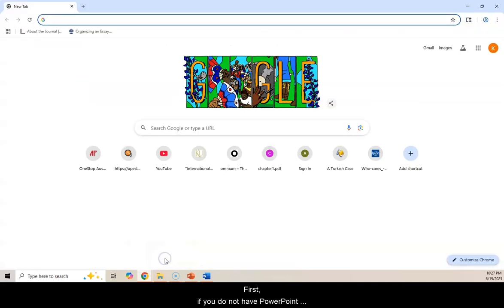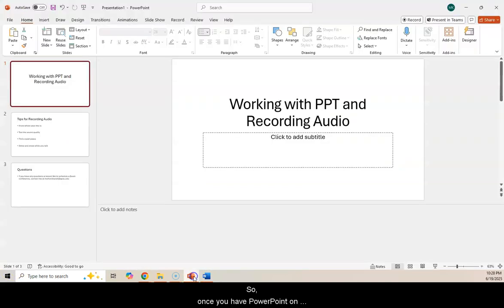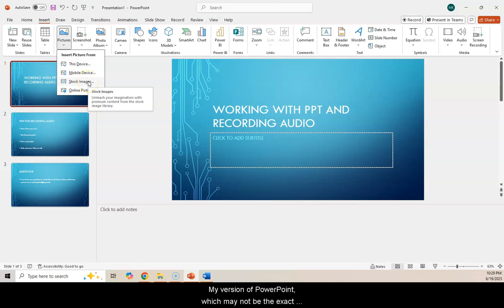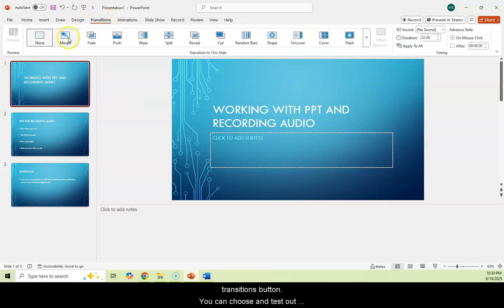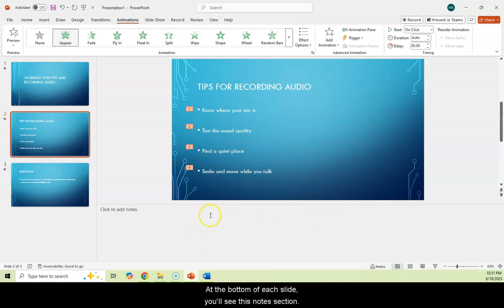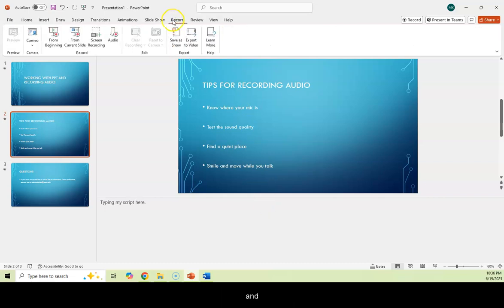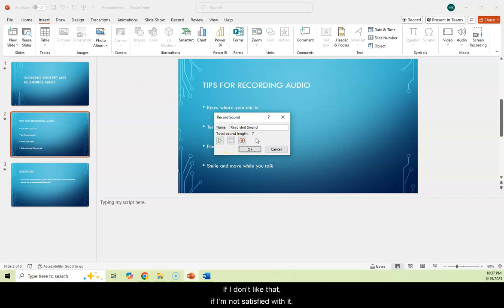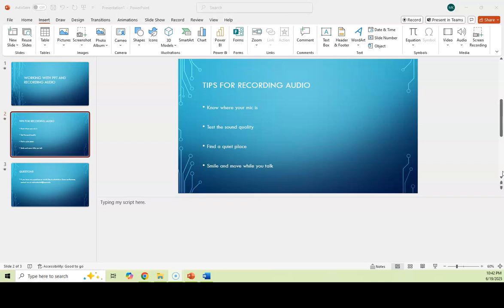Working with PPT and Recording Audio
This video lecture will walk you through how to get access to PPT as an APSU student, the major functions in PPT, and how to record your audio for the presentation.